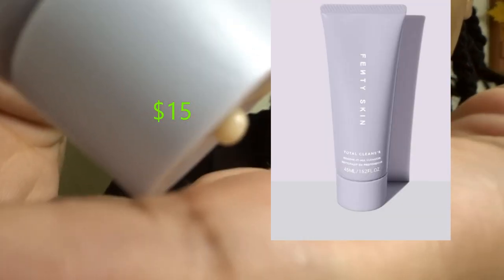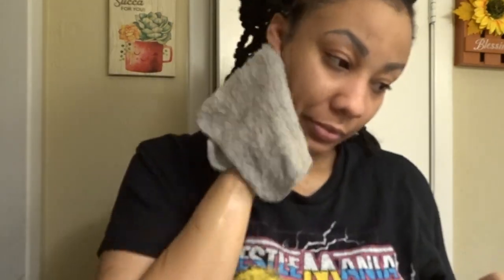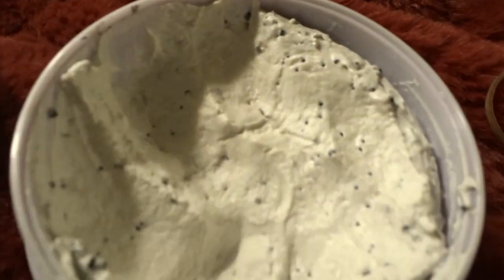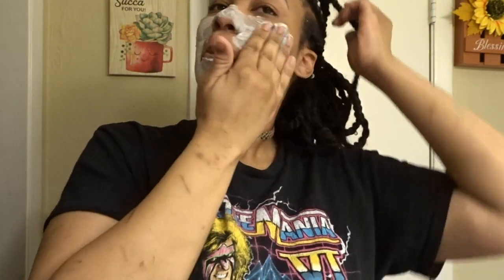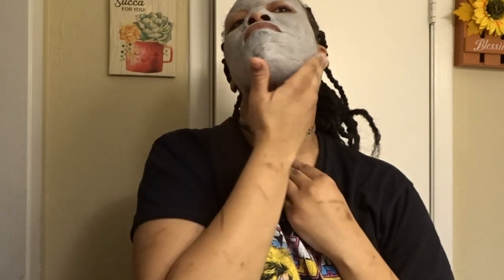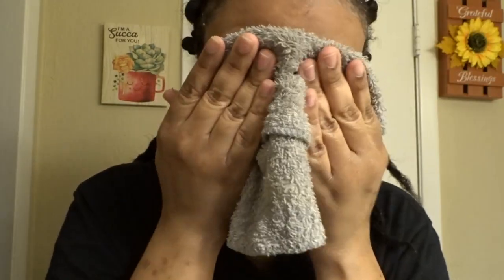Fenty Skin Face Wash Routine 🍪Cookies N' Clean Mask Fenty Beauty Gift Card GiveAway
So If you Want to Enter the Give Away.. How to Enter IS:
#2 Share My Channel to your Stories
#4 Come to My Channel an Under This Vid in the Comment Section Enter
I WANT TO ENTER THE GIVE AWAY, Leave Your Instagram name in the Comment Section..
and that's how you can be entered :)

February 17th Ill Announce the Winner on Youtube or Instagram Live.. You can still enter the GiveAway On the 17th..When I go Live No more Entries... Put your notification bell on.

no accounts that have nasty images will be entered (ex of nasty images just something crazy suspect, creepy) or fake accounts

If you like videos like this go to My Playlist Of Reviews
and heres a list of some Face Wash videos.

High Oh Eco Friendly Period Panties and other Feminine Products
Beat by Jlakeith